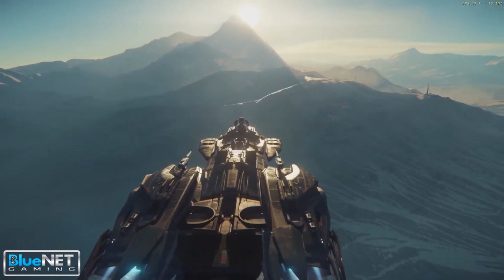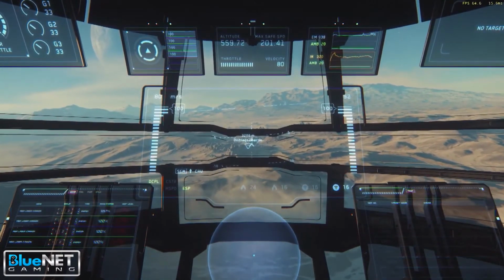☠ Star Citizen ☠ Procedural Planets V2 - CitizenCon 2016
Hey everybody! Sorry for the short vid and lack of me talking, have been sick for several days now and my voice is gone at the moment. Hope to be better soon so i can crank out the new info we got from CitizenCon!!

✪ FREE ✪ Anyone registering with this code  ✪ FREE ✪
✪                           STAR-C3HN-B3D4                                 ✪

Will automatically get 5,000 UEC to spend in Voyager Direct. This special code with 5000 credits would normally cost you: $ 6,-

✪                   STAR-C3HN-B3D4                     ✪

Hey guys, wanted to make a quick vid on this game for so long. Its my absolute most anticipated game of EVER!!
Even just looking at the Alpha you just know the final version will be so fucking amazing, it will destroy all the main stream developers and show what can be made if you truly put your heart into it...

Much love to the Developers for taking us by the hand and showing us everything they build plus always listening to the comunity.

❤ THANKS! ❤